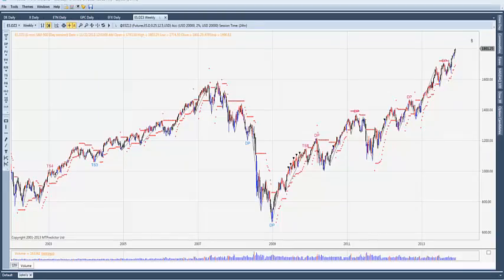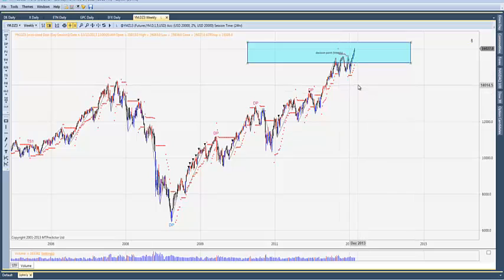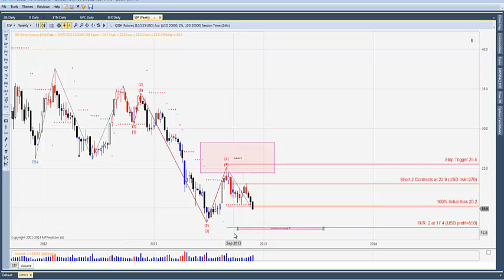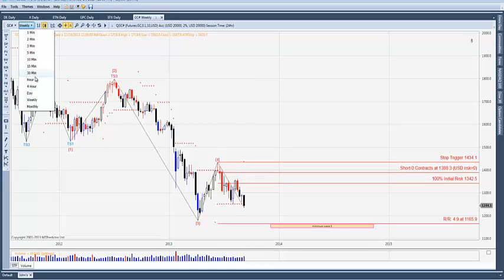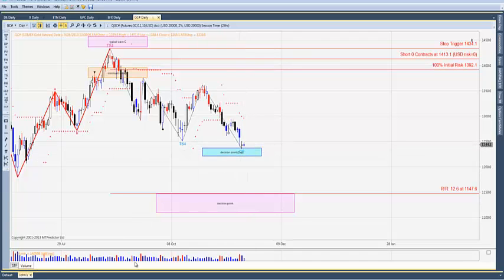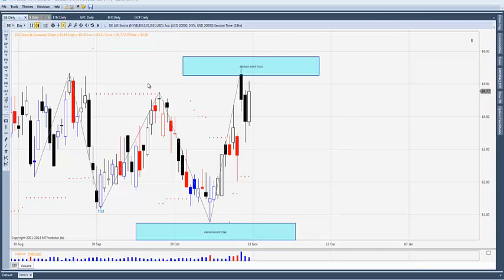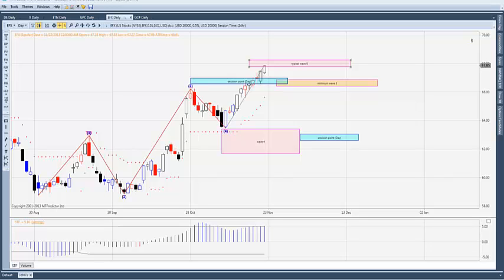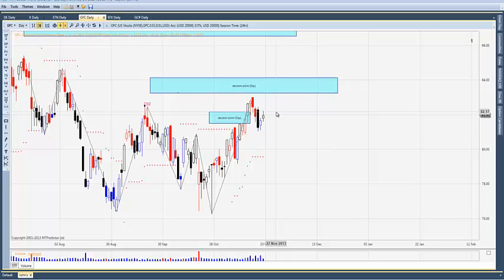MTPredictor- 1,800 ES and 16,000 YM Targets Hit. Now What?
MTpredictor Weekly Market Update featuring the MTPredictor Elliott wave and Fibonacci trading software for stocks, commodities, futures and forex.